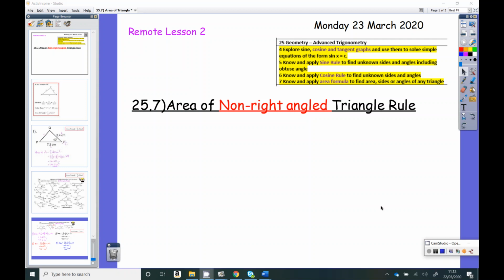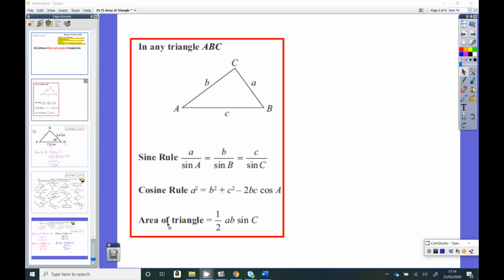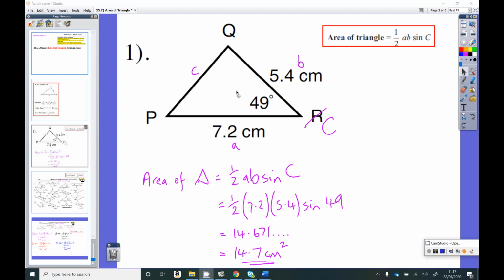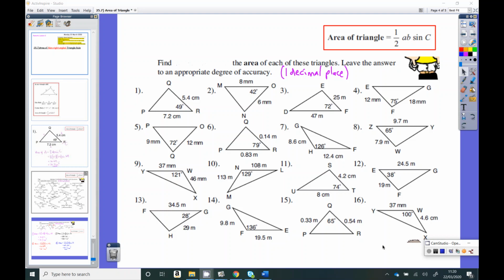Fourth Form - Remote Lesson 2 - Monday 23 March (25. 7) Area of a Triangle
Fourth Form Remote Lesson 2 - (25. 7) Area of a Triangle